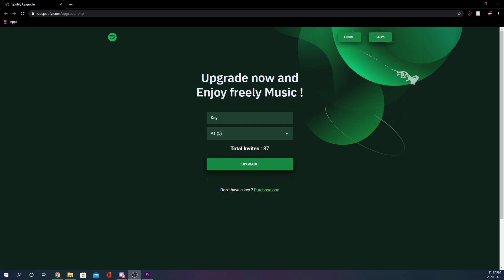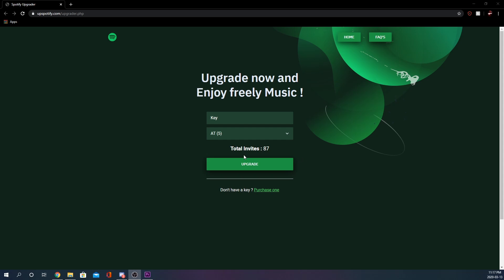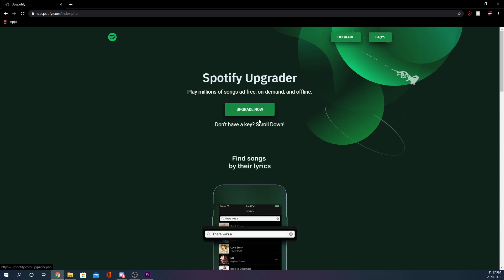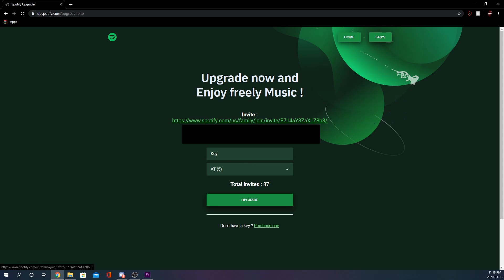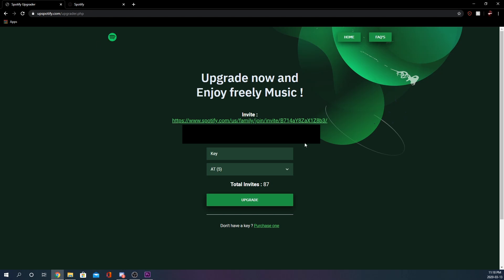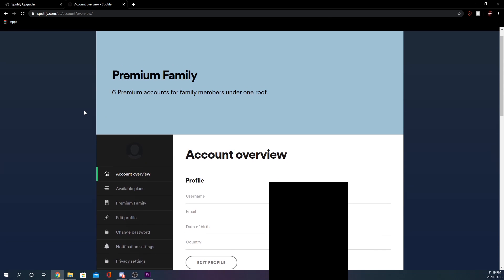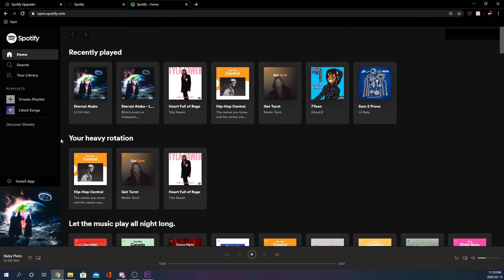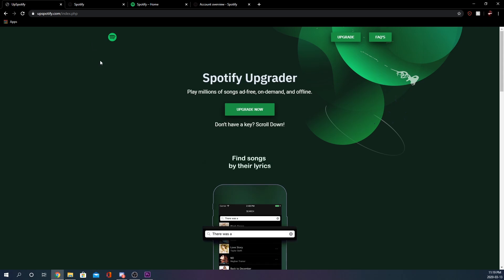SPOTIFY UPGRADER SHOWCASE (UPGRADE YOUR SPOTIFY FOR CHEAP)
Use Code “Colour” when purchasing from the item shop, send me a picture of it on instagram or twitter, and I got you with a shoutout or account!